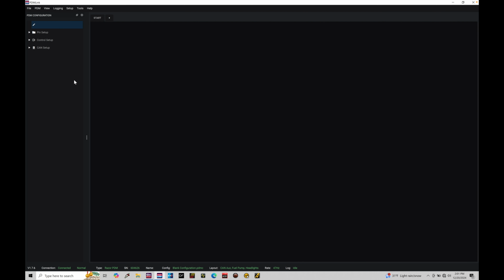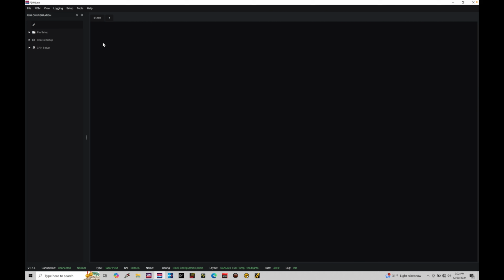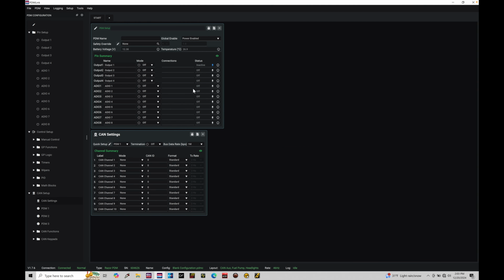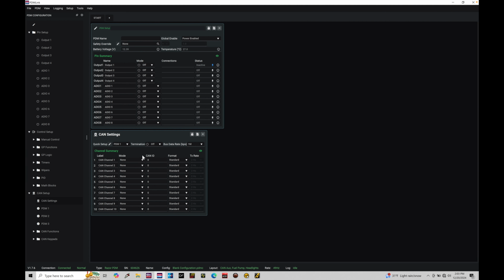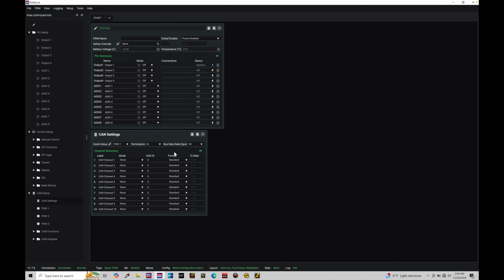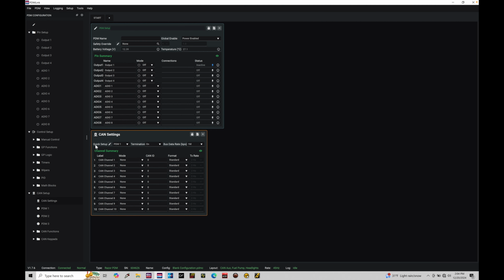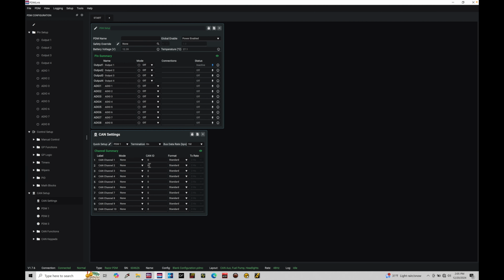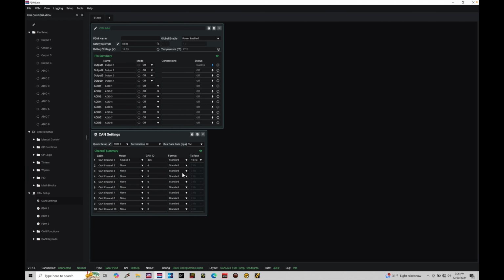Link G5 Training Course Part 129: Link PDM + Link Can Key Pad Set-Up | Evans Performance Academy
Link G5 Training Course Part 129: Link PDM + Link Can Key Pad Set-Up walks you through how to can network a Link PDM and Link Can Key Pad to do basic output control.